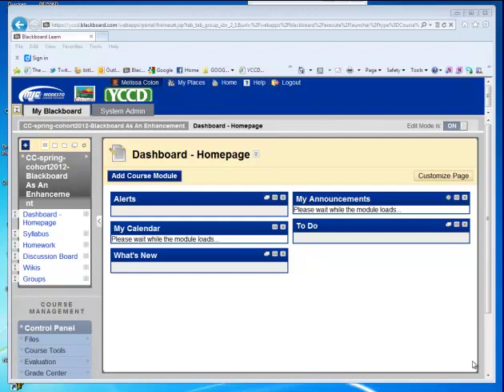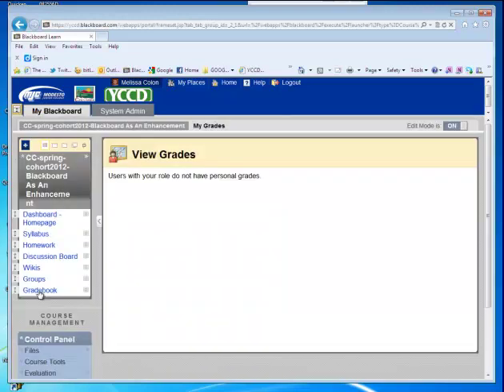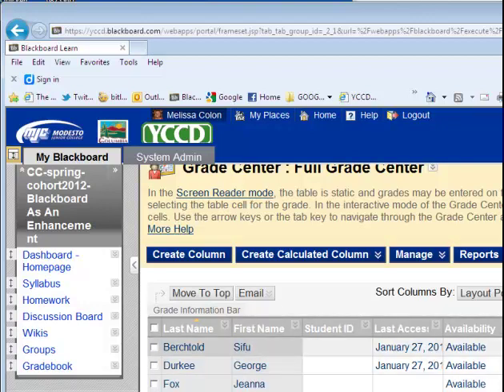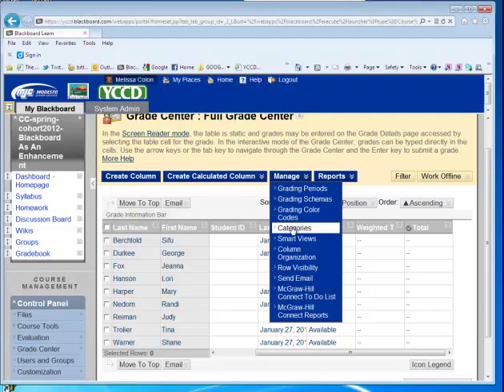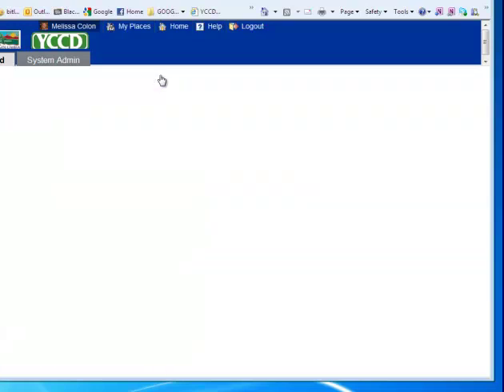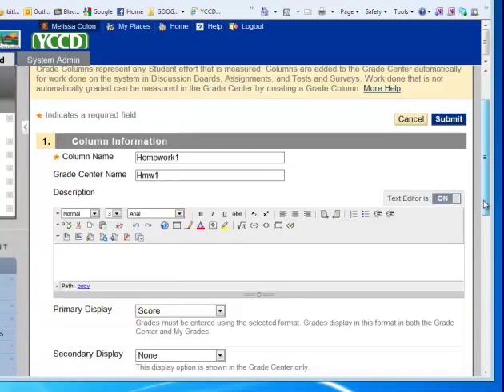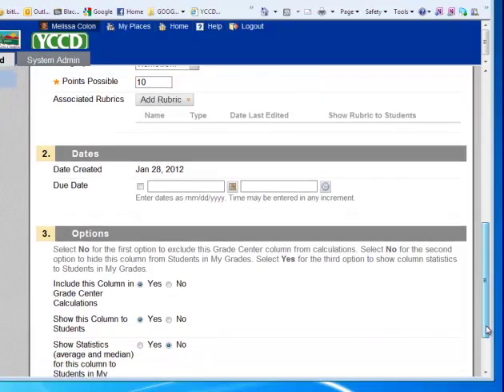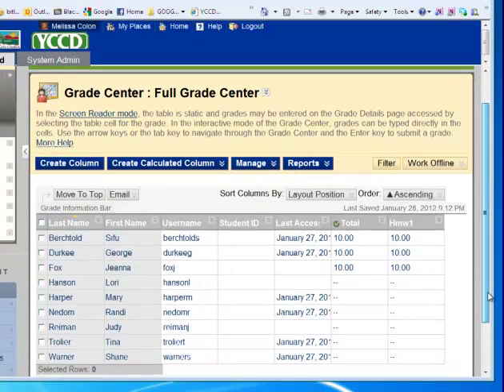Using the Full Grade Center in Blackboard 9.1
The full Grade Center has quite a few features that allows the instructors to keep students engaged in being responsible for their own progress.